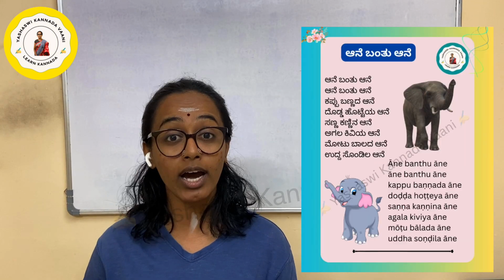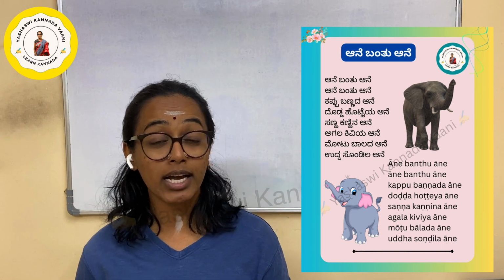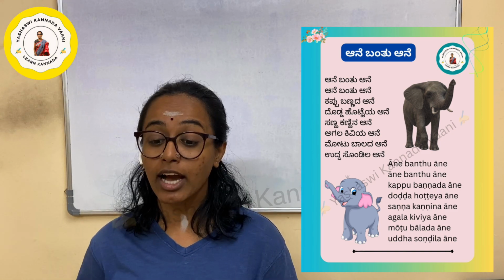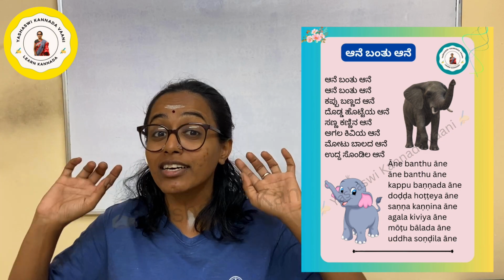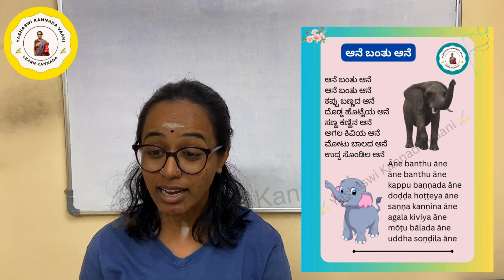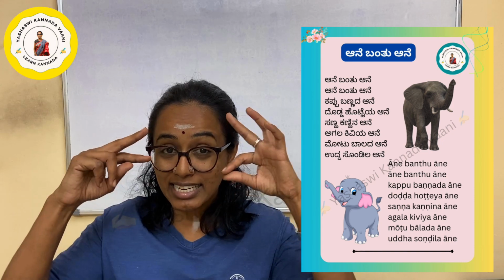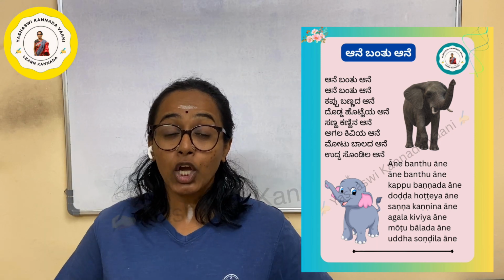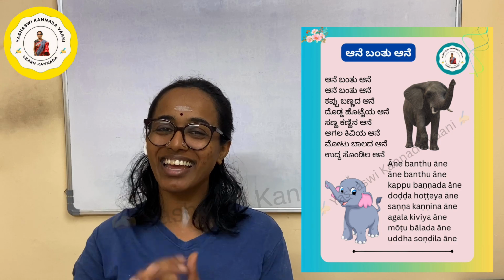Kannada rhymes for Non-Kannada speakers ಆನೆ ಬಂತು ಆನೆ